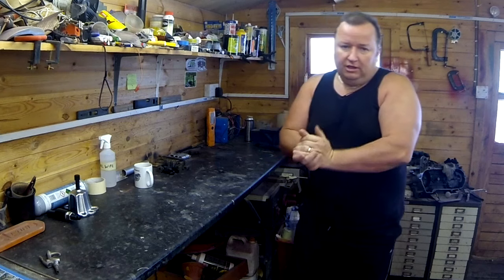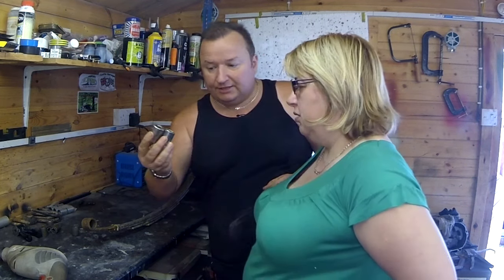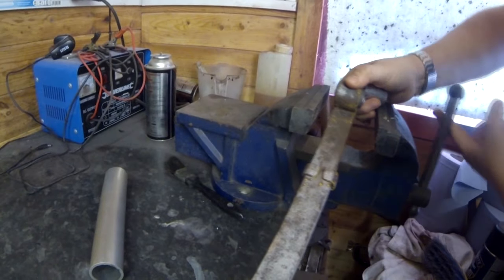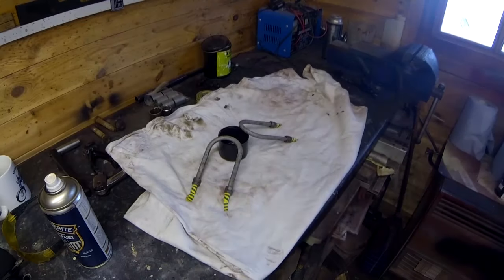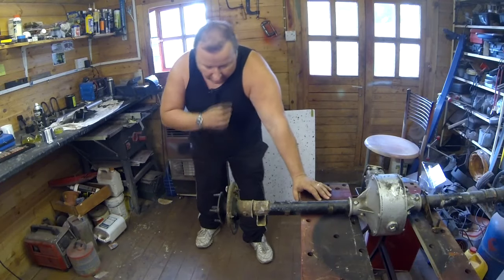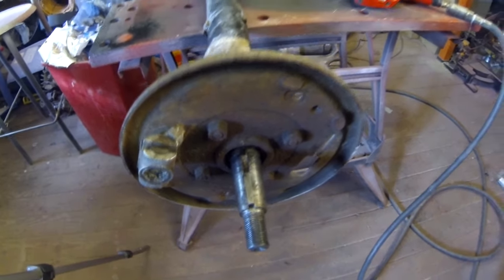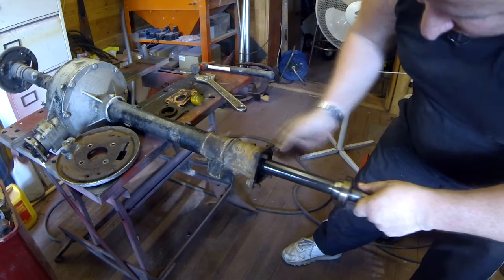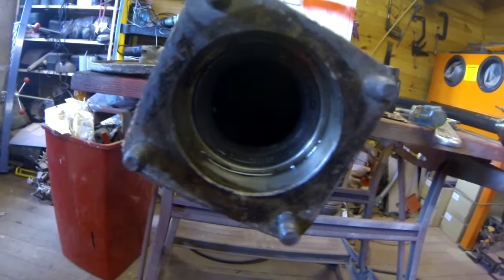Part 12 Reliant Trotter Restoration Refurbishing the Axle And Fitting Oil Seals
Part 12 Reliant Trotter Restoration Refurbishing the Axle And Fitting Oil Seals. In this video I remove the old oil seals in the axle and also the driveshaft. I also refurbish the leaf springs for the Reliant Regal and fit the new bushes.

Retrorestore
MMXVI